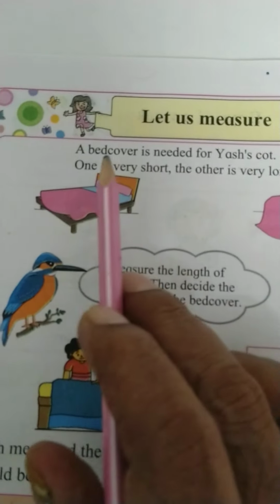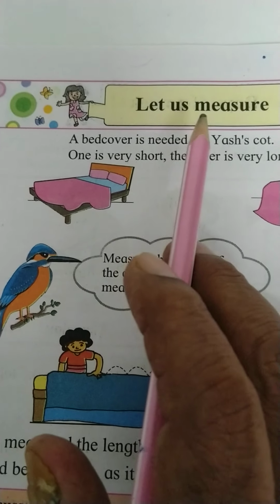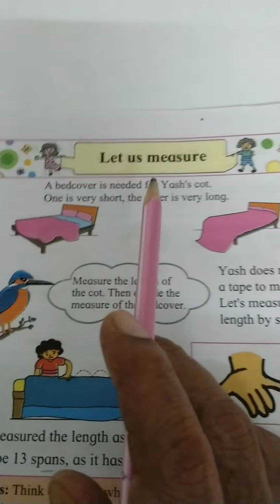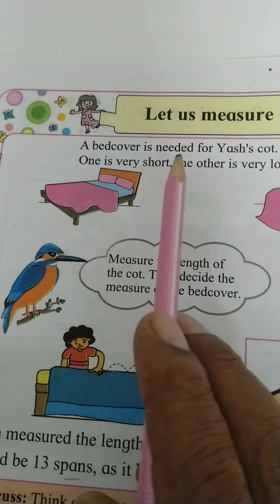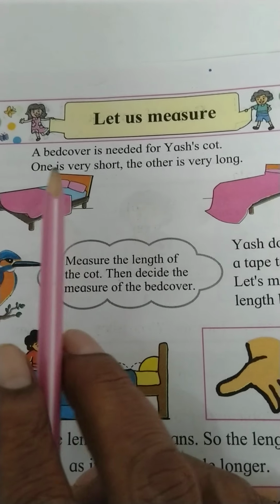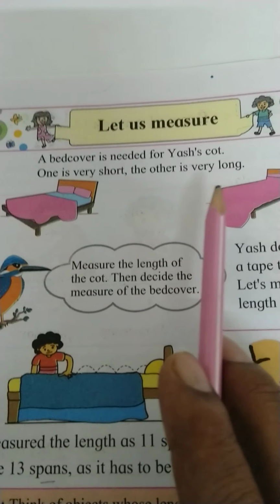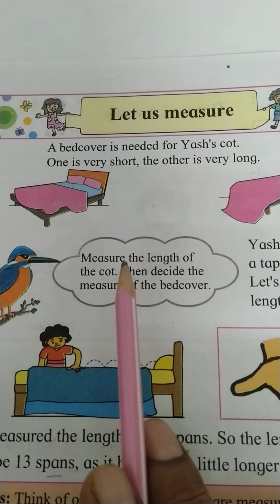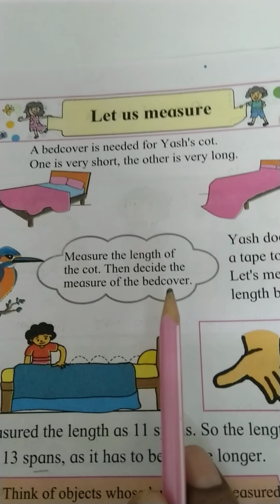STD 1 st PAGE NO 74 Mediums English, Semi English Subject Mathematics Lesson Let us measure